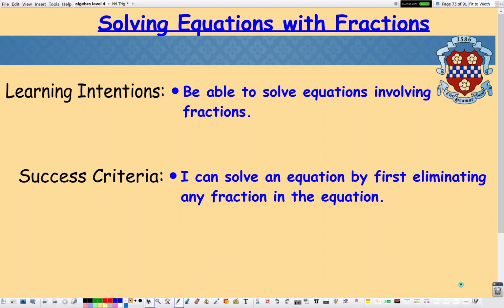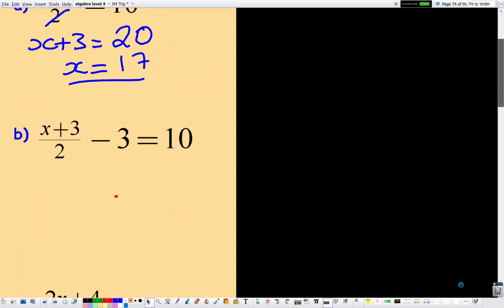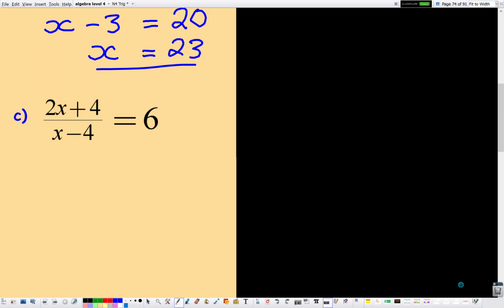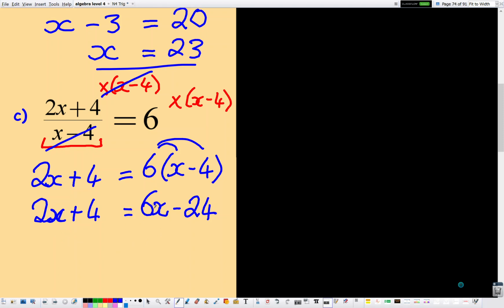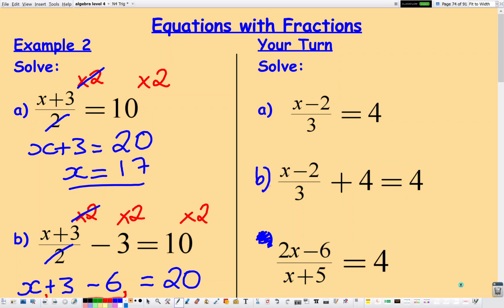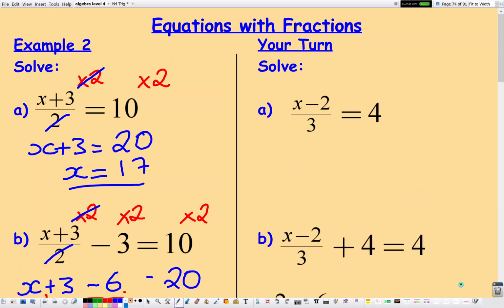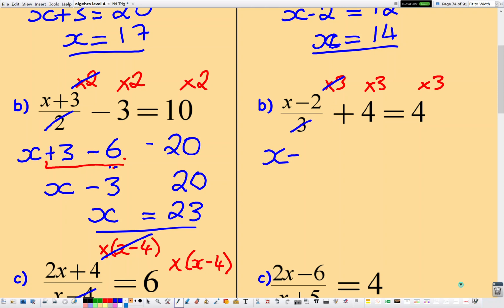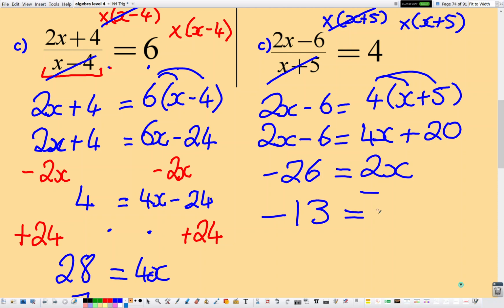Solving Equations with Fractions